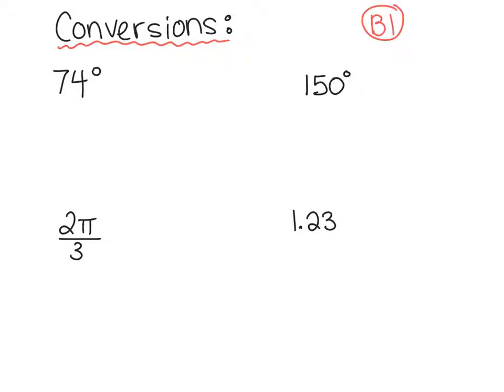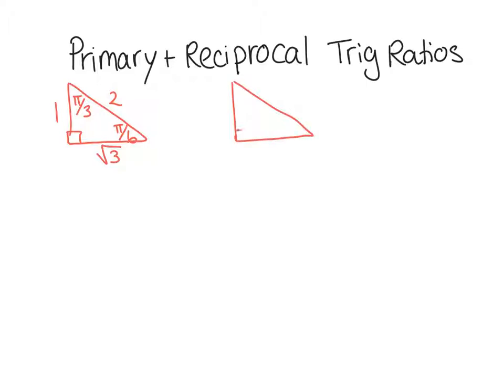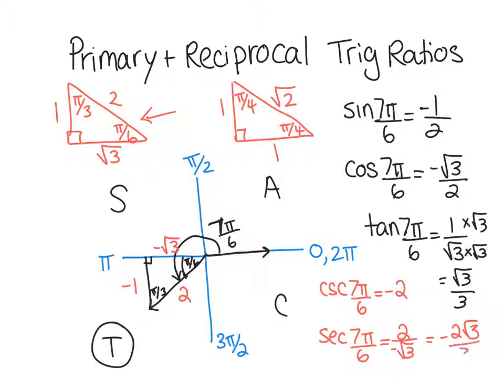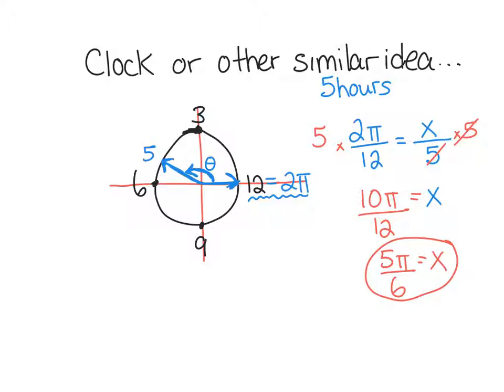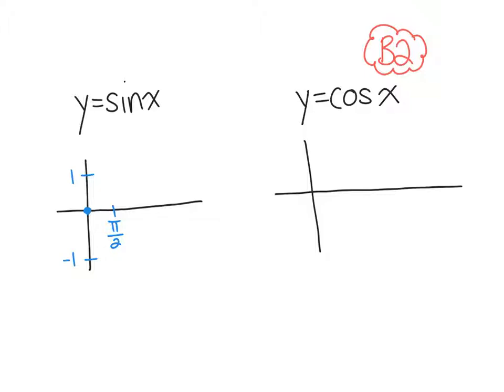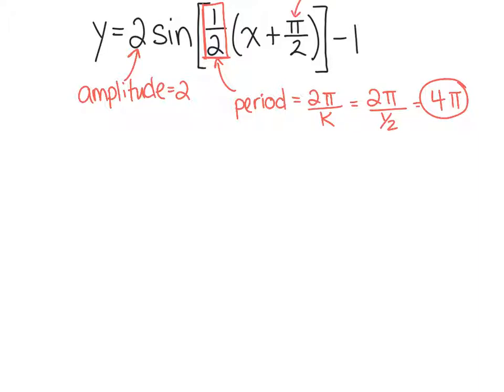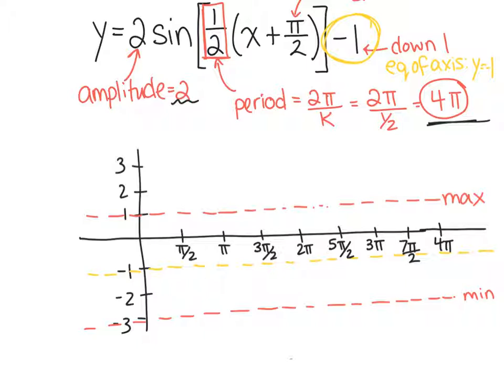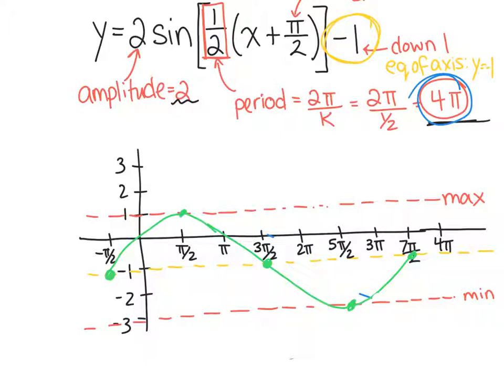B1B2 Trig Functions 4U